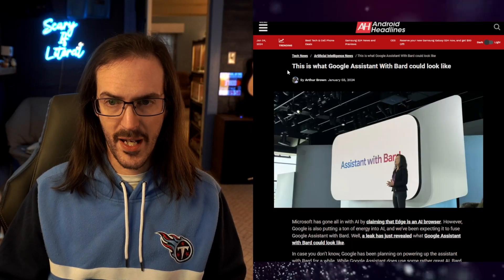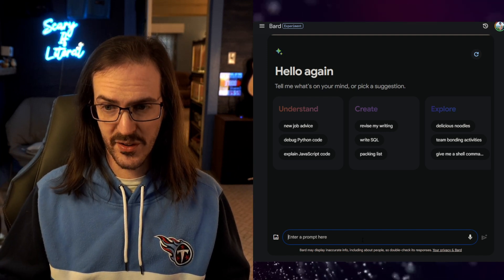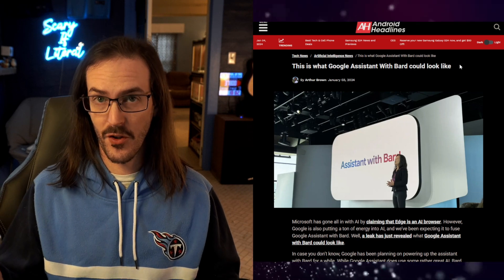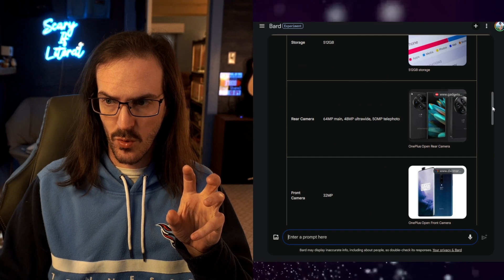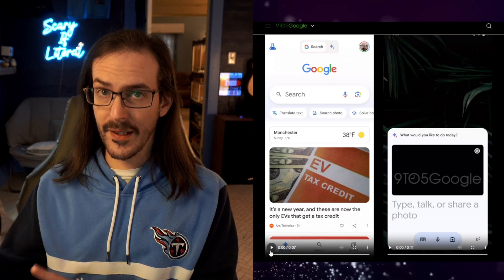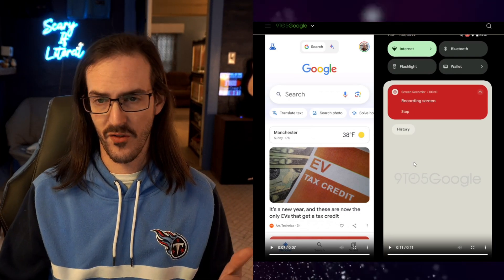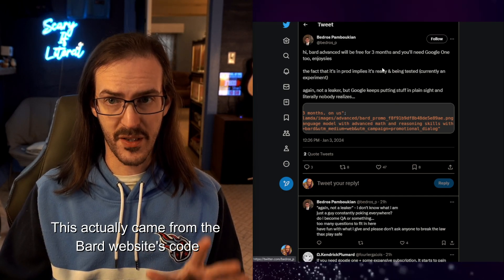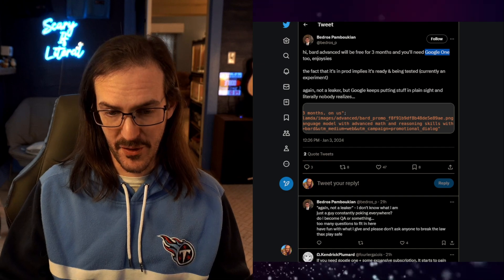This is what Google's Assistant might look like powered up by Bard